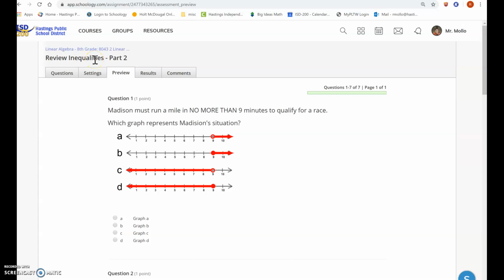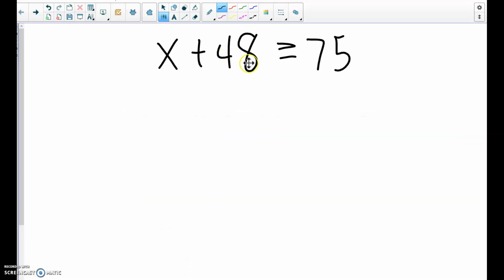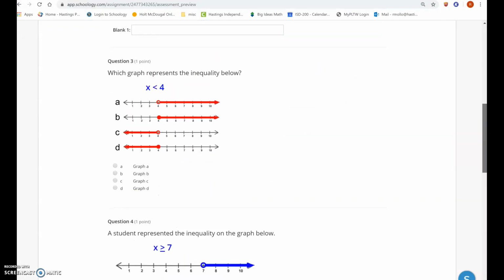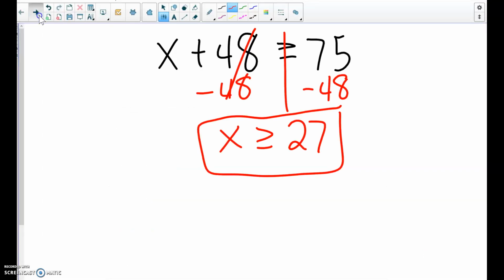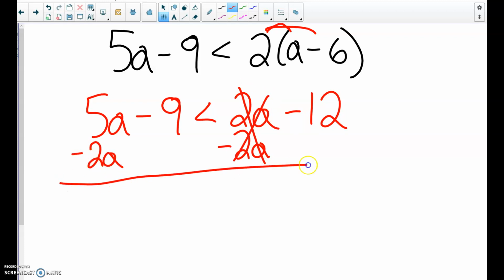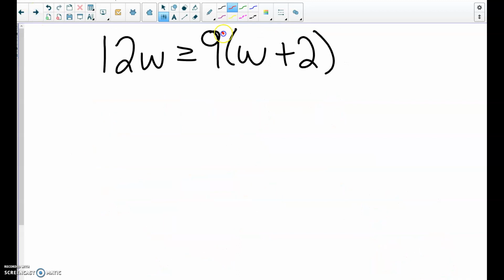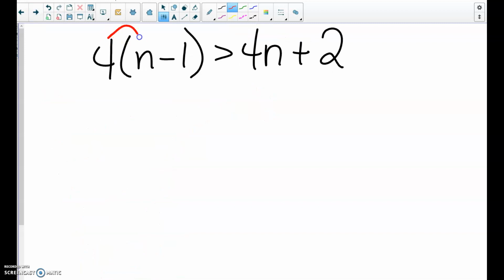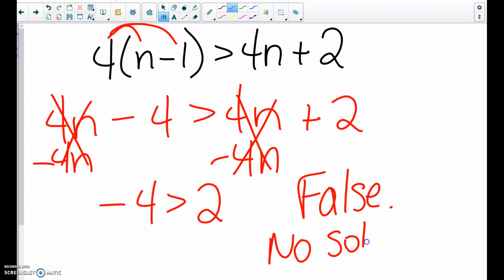Inequalities Review Day 2